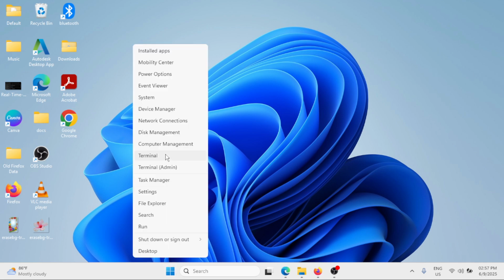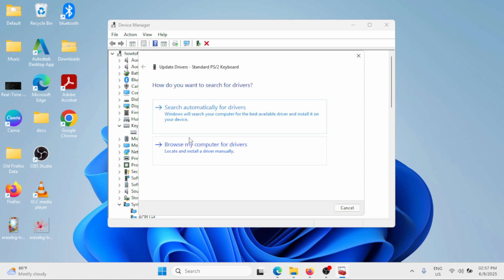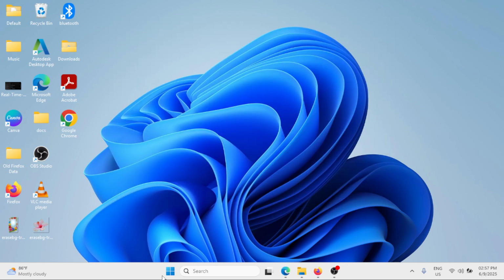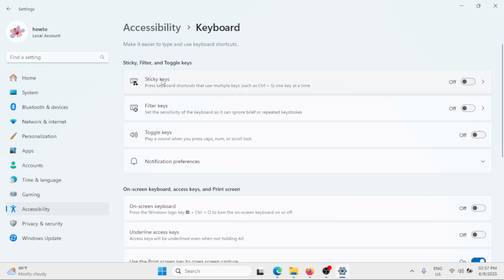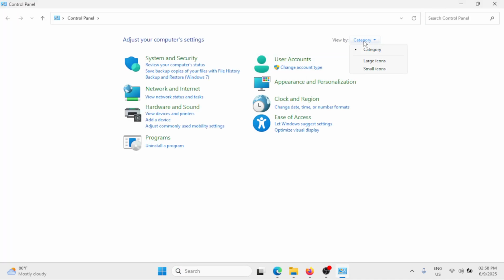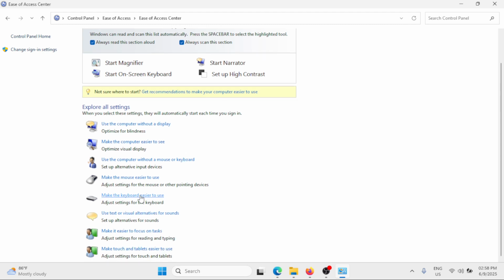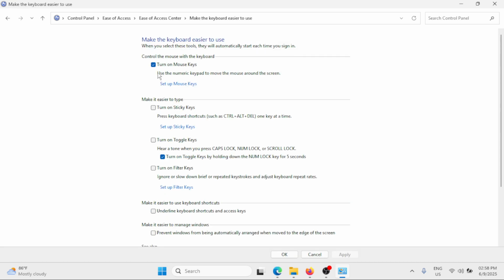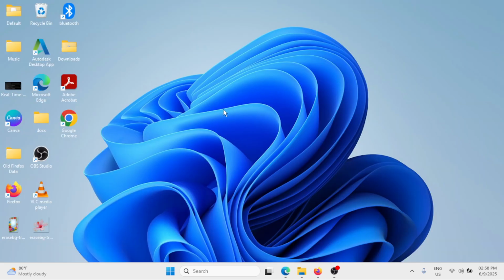How To FIX Shift Key Not Working On Windows 11 - EASY GUIDE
How To FIX Shift Key Not Working On Windows 11

Having trouble with your Shift key not working on Windows 11? This easy guide will show you how to fix the issue in no time. Whether it's a keyboard shortcut setting, a system glitch, or sticky keys causing the problem, we’ll walk you through the steps to get your Shift key functioning again. No need for complex troubleshooting—just follow these simple solutions and get back to typing without interruptions!